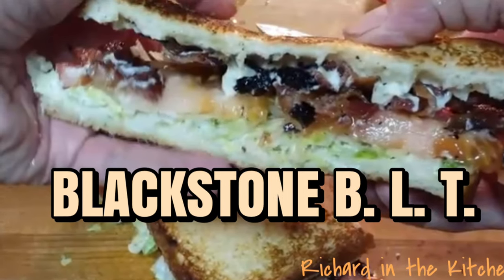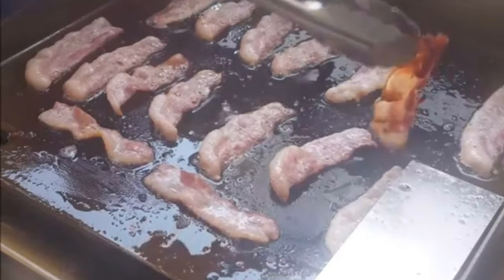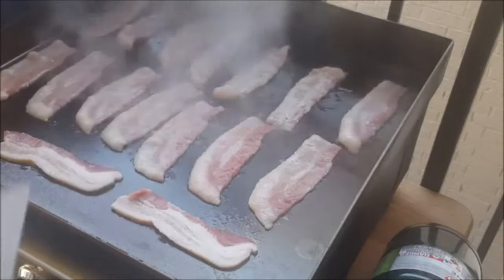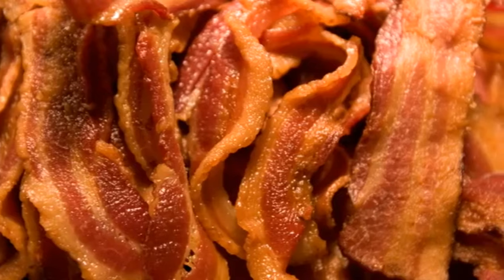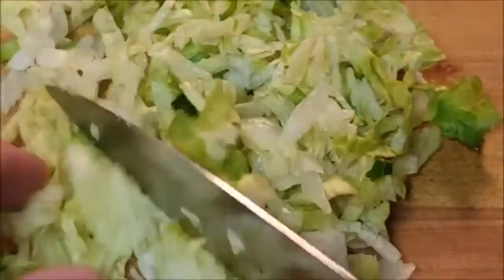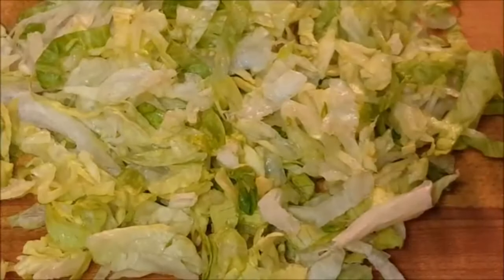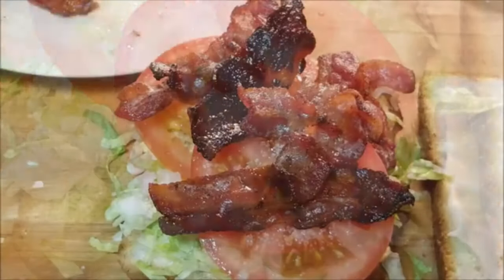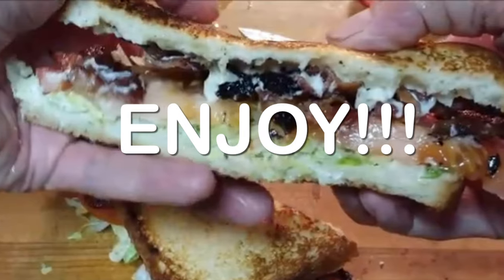BLACKSTONE BLT - Bacon, Lettuce, Tomato Sandwich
One of the all time favorite sandwiches, the BLT.  The bacon, lettuce and tomato sandwich is easy to make and only needs just a few ingredients. And nothing could be more fun than cooking it up outside on the Blackstone griddle, just like you would get at your favorite diner.

Shopping List:
6-8 slices of quality bacon
1 ripe in-season tomato
Shredded ice berg lettuce or crisp green shredded romaine
White bread
Quality mayo

Directions:
Start the prep….
Slice the lettuce into long strips.  This will act as a buffer for the tomato juices and keep your bread from becoming soggy.
Cut 2-3 tomato slices. Salt them with Kosher salt. This will enhance their juiciness.
Place the bacon on a cold griddle over medium low heat. Fry the bacon until extremely crisp.  Drain on paper towels.
Reduce the heat, butter the bread and toast in the bacon grease. Low-n-slow. 3-4 minutes. Don’t rush this process.
Generously apply the mayo to both slices of toasted bread.
Place the lettuce on the bread and top with the tomatoes.
Slice the bacon to fit the bread and add on top of the tomatoes.
Top with the other piece of toasted bread.
Slice diagonally and serve.

Thumbnail Image: Phonto, available from Apple Store